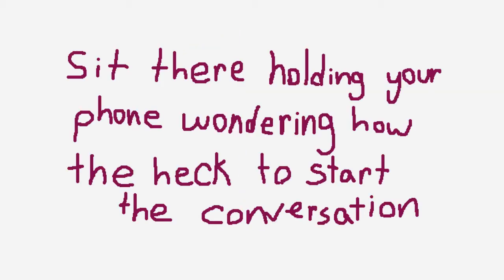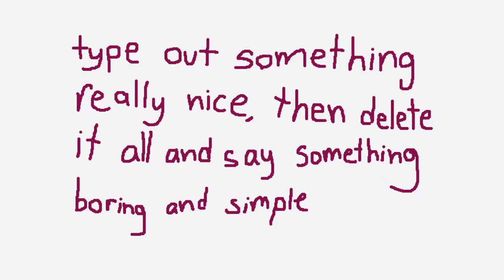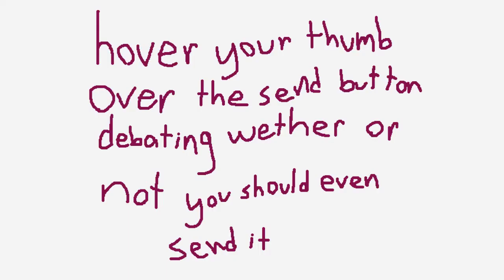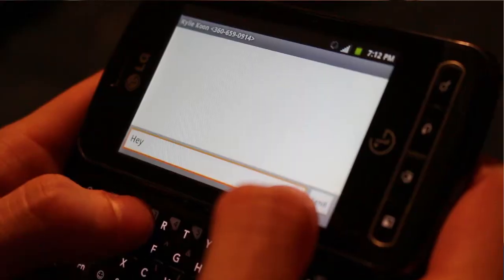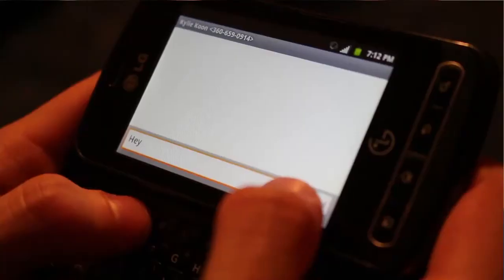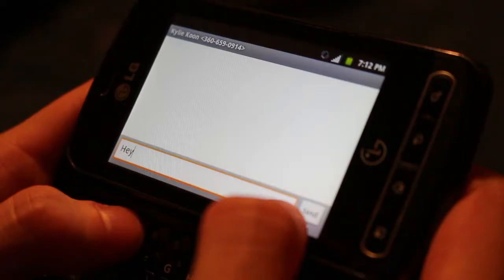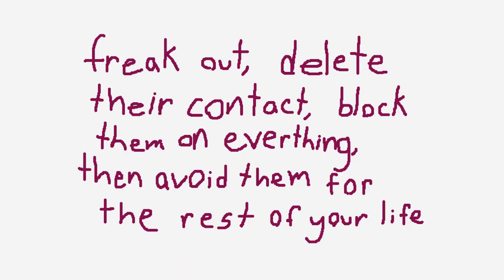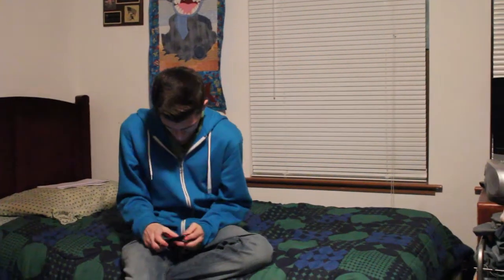How To Text a Girl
FOLLOW THESE STEPS VERY CAREFULLY.

Follow Max on Instagram!